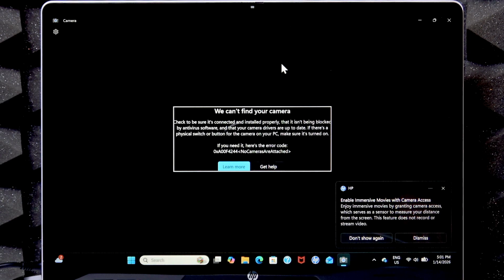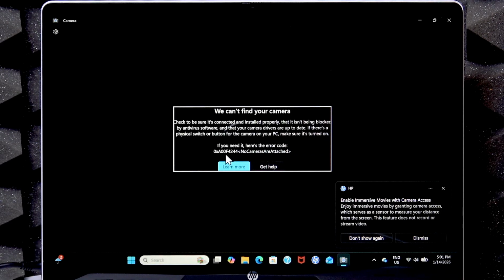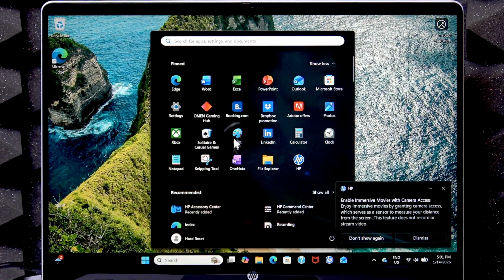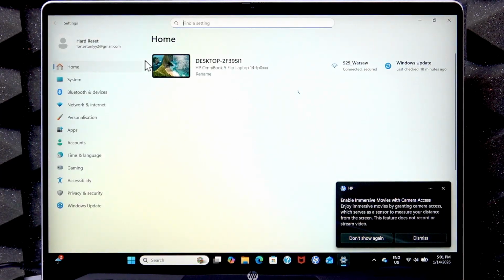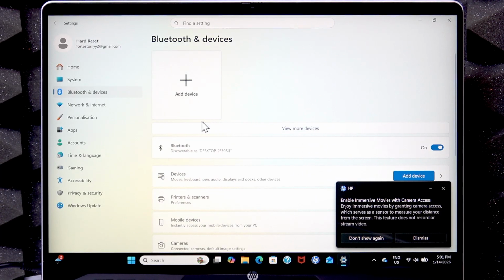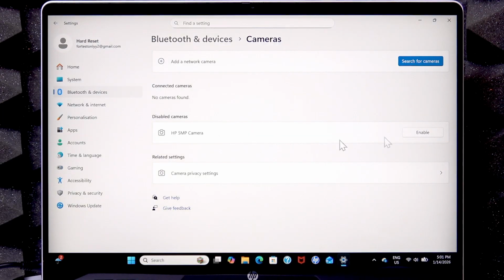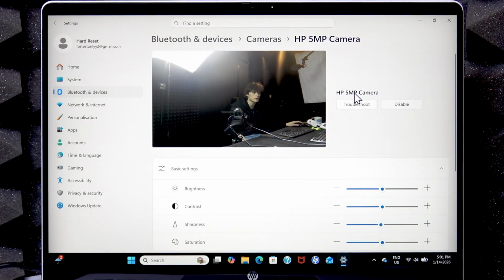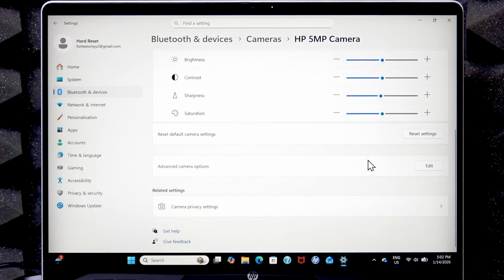HP OmniBook 5 Flip – How to Fix Camera Not Working (0xA00F4244)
If your HP OmniBook 5 Flip camera shows the 0xA00F4244 error or just won't turn on, this video walks you through simple checks and Windows settings to get the camera working again. We show how to open the Camera app, check the manual shutter, enable the camera in Settings → Bluetooth & devices → Cameras, and verify camera privacy toggles for specific apps. These steps cover the most common software and settings causes so you can avoid unnecessary repairs. If the camera still fails after these checks it may be a hardware issue and we explain when to contact HP support or visit a repair center.

How to fix HP OmniBook 5 Flip camera not working 0xA00F4244?
How to enable camera on HP OmniBook 5 Flip in Windows settings?
Where is the camera privacy setting on HP OmniBook 5 Flip?

0:00 Welcome and what to expect
0:06 Open the Camera app and test the camera
0:27 Check the manual shutter and physical camera cover
0:38 Close the Camera app and open Start → Settings
0:44 Go to Bluetooth & devices → Cameras and find your HP camera
0:58 Enable the camera and preview settings
1:19 Check Camera privacy settings and app permissions
2:04 When it may be a hardware issue and contacting HP support
2:28 Outro and subscribe for more tips